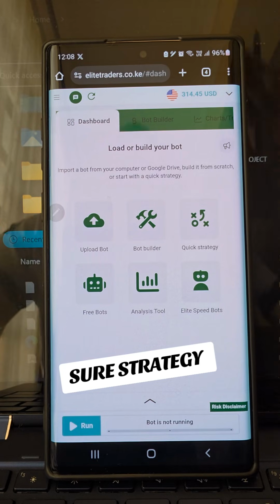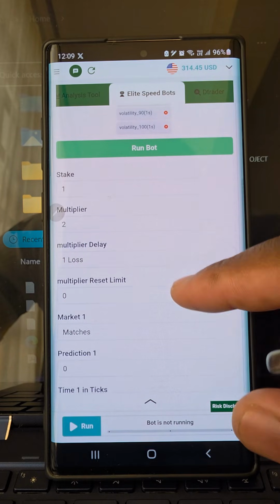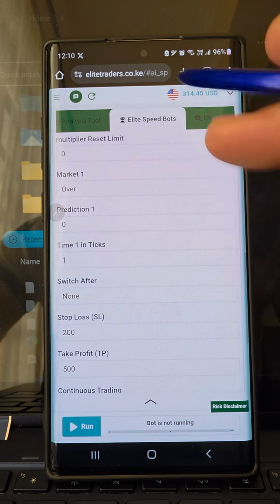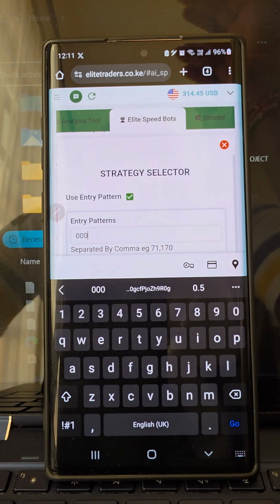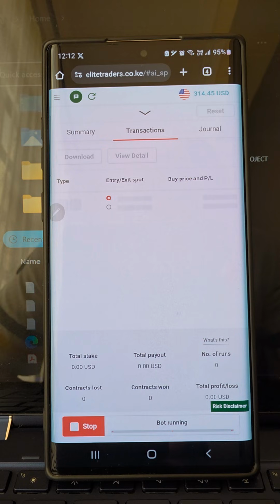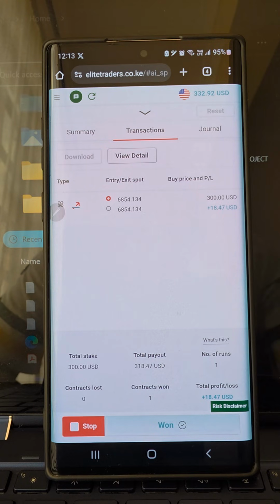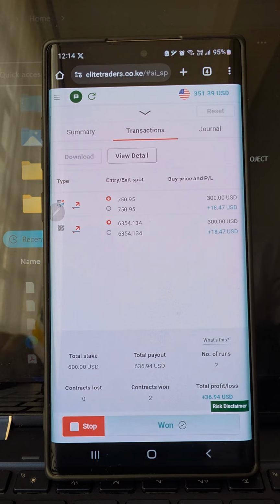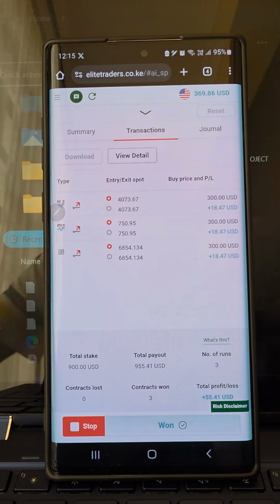SURE STRATEGY FOR BEGINNER TRADERS | ELITE TRADERS